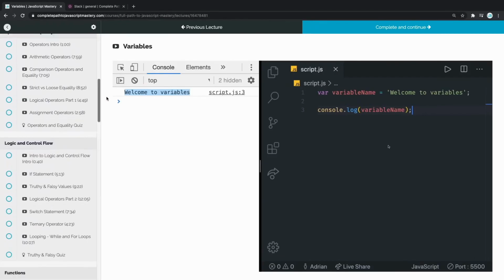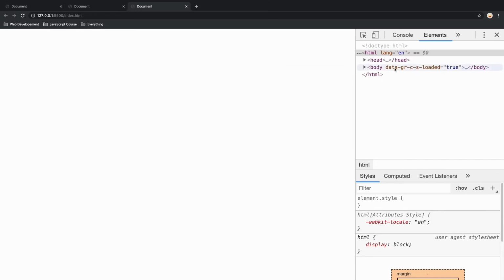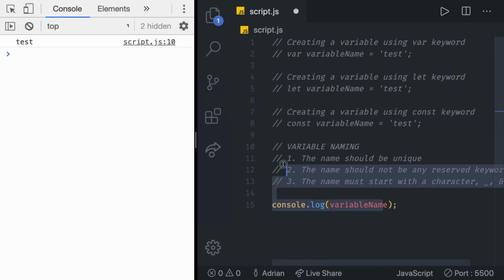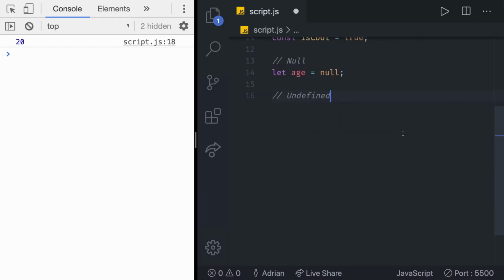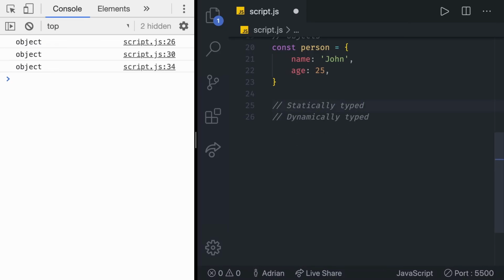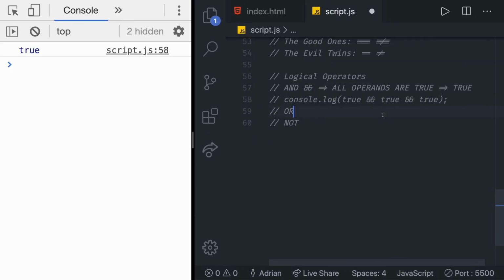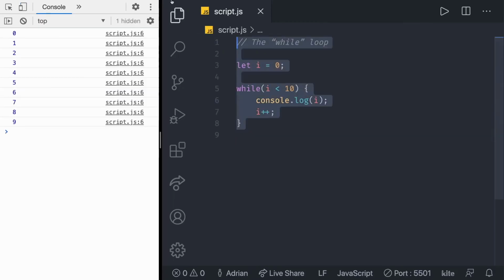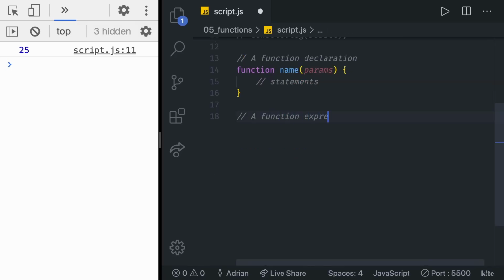JS Mastery Course Summary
Are you looking to master JavaScript and take your coding skills to the next level? In this video, I break down the key highlights of the JS Mastery course, designed to help you become a proficient JavaScript developer. From foundational concepts to advanced techniques, this course covers everything you need to know to build dynamic and interactive web applications.

I’ll walk you through the course structure, the technologies it focuses on (like ES6+, DOM manipulation, APIs, and more), and the practical projects you can build to strengthen your portfolio. Whether you're a beginner taking your first steps in JavaScript or an experienced developer aiming to enhance your skills, this summary will give you a clear idea of how this course can guide your journey.

Get ready to learn about real-world best practices, modern development workflows, and how to apply JavaScript in practical scenarios.